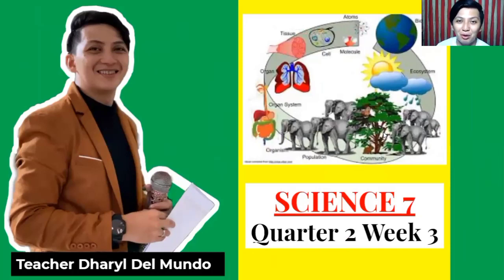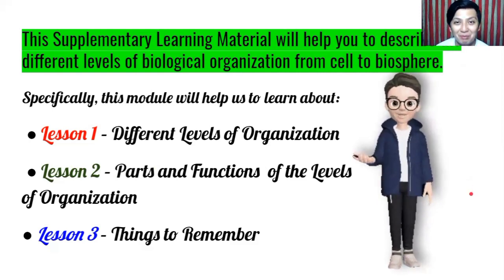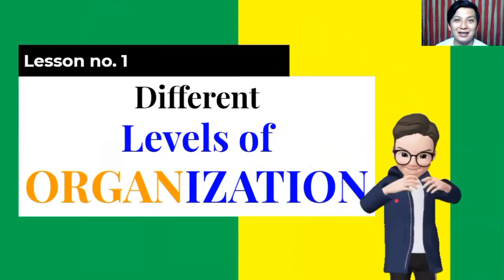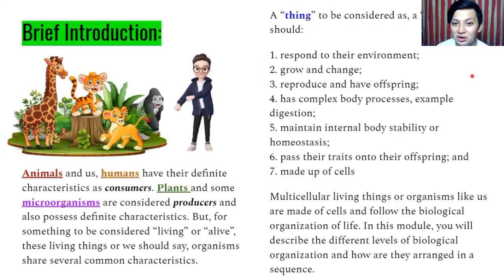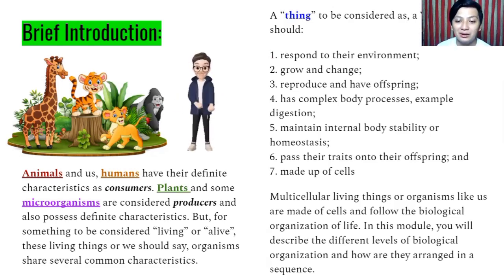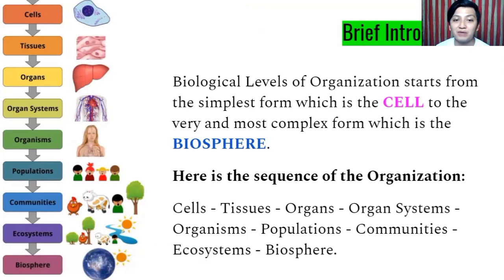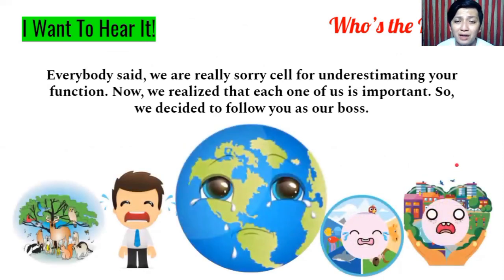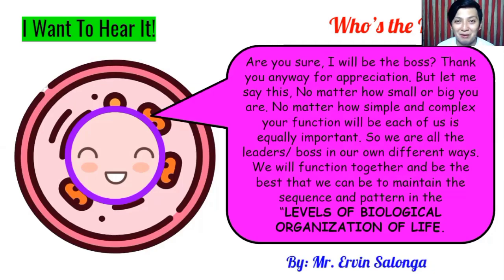Science 7 Quarter 2 Week 3 | Biological Levels Of Organization | MELC based Video Lesson Material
This Supplementary Learning Material will help you to describe the
different levels of biological organization from cell to biosphere.
Specifically, this module will help you to:

 ● Lesson 1 - Trace the levels of biological organization from cell to biosphere using
illustrations/diagrams.
 ● Lesson 2 - Identify the biological organization from cell to biosphere using
illustrations/diagrams.
 ● Lesson 3 -  Complete the biological organization from cell to biosphere using paragraph
completion worksheets.

REMINDER:
Watch the video for Quarter 2 Week 3 of Science 7 in YouTube 😊
Answer your ONLINE Quiz in the Introduction Video!

Enjoy, Learn and Kudos!